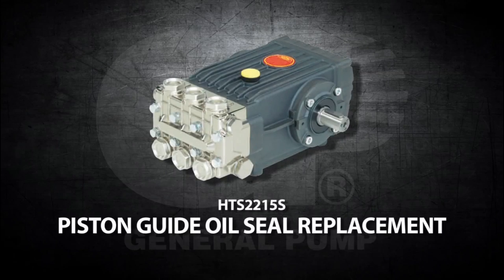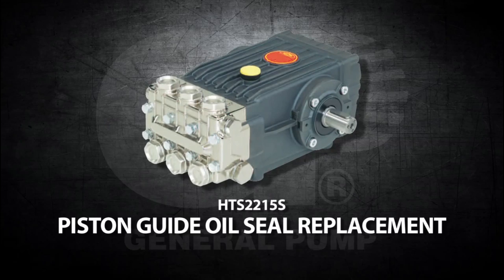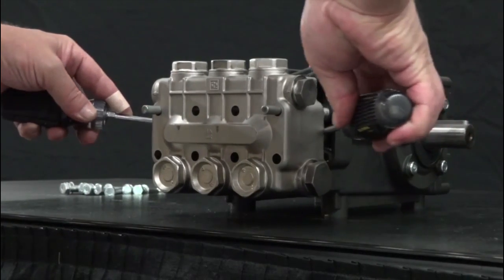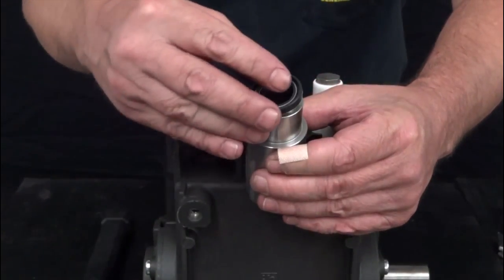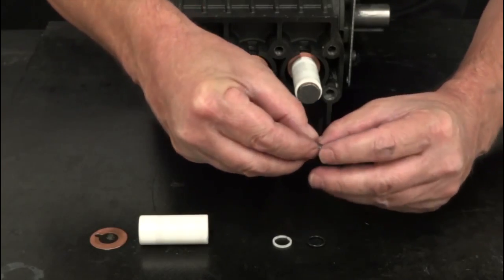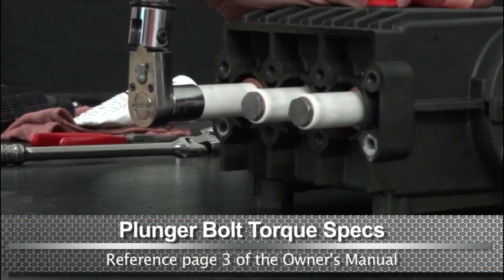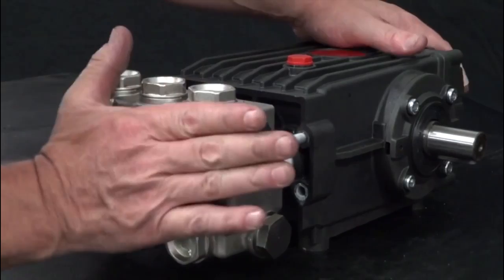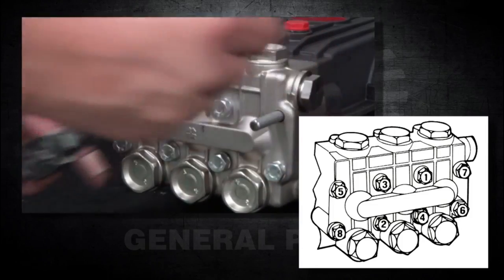General Pump High Pressure Rebuild Piston Guide Oil Seal Repair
In this video learn how to rebuild the general pump piston guide oil seals including the tools necessary to complete the seal replacement.